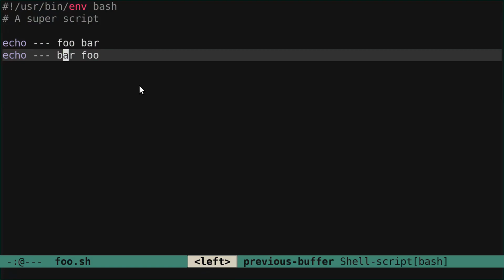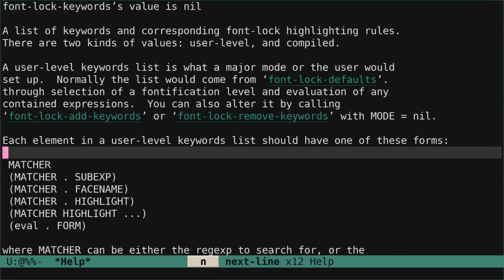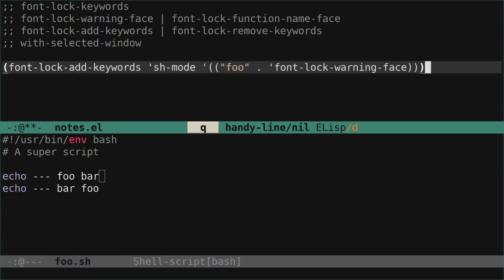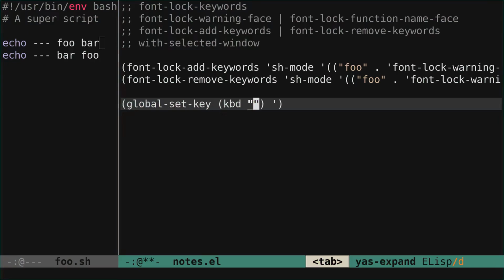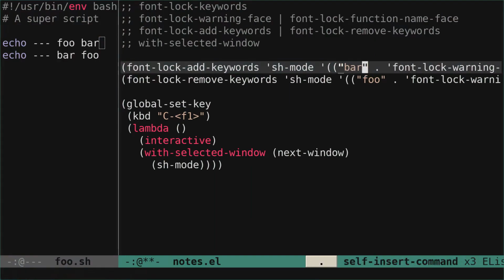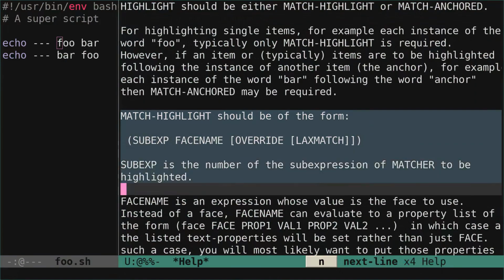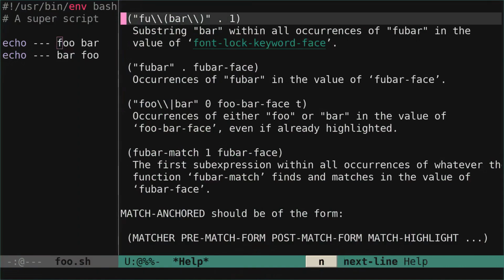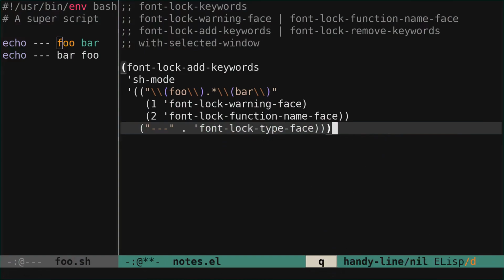Learn how to fontify the strings foo and bar in a sh-mode buffer using font-lock-add-keywords